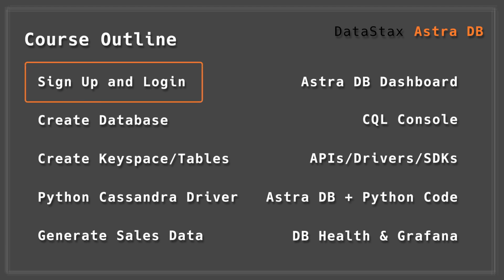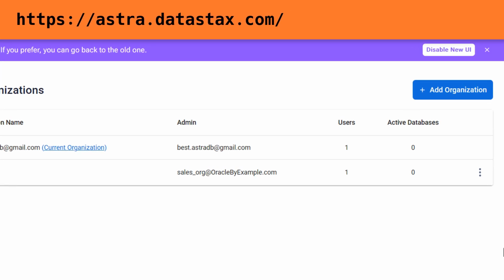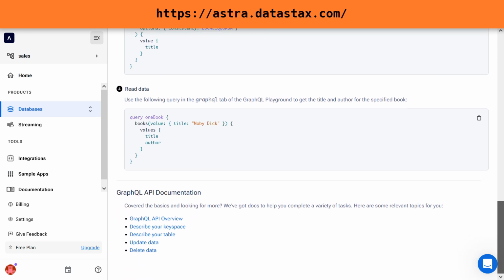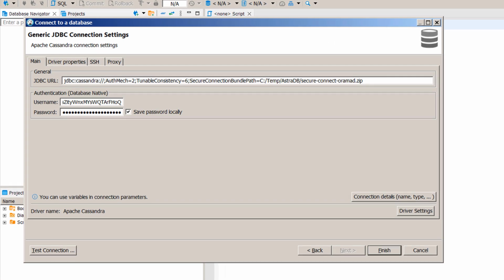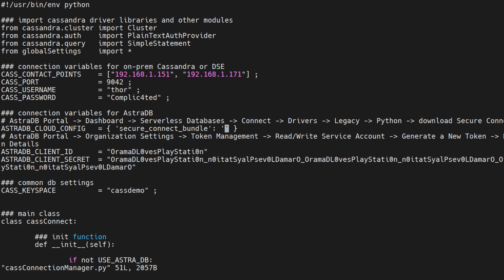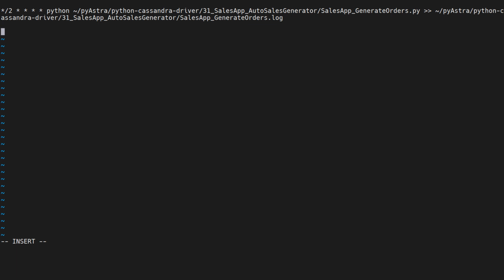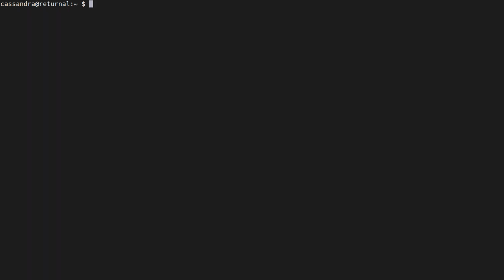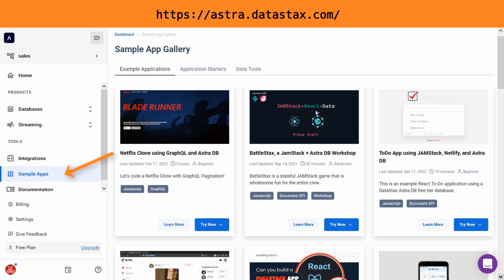DataStax Astra DB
00:00:01 Course Content
00:02:49 Prerequisites
00:03:27 what is DataStax
00:06:53 intro to Astra DB
00:09:51 Register for Astra DB
00:13:42 Astra DB new UI
00:16:06 Astra DB Organizations
00:20:32 Astra DB Documentation
00:22:44 Astra DB Create Database
00:29:19 Astra DB CQL Console
00:34:03 Astra DB APIs Drivers SDKs
00:38:26 DBeaver
00:55:49 GitHub Review
00:59:06 Python Cassandra Driver
01:03:24 Python Astra DB
01:15:58 Python Sales App
01:31:29 DB Health Grafana
01:35:29 Hibernated Astra DB
01:36:59 Astra CLI
01:56:50 CDC & Streaming
02:02:17 Conclusion